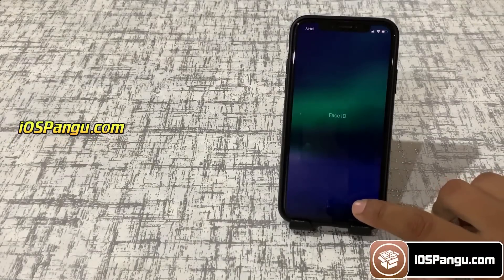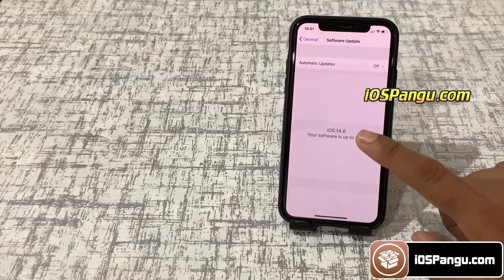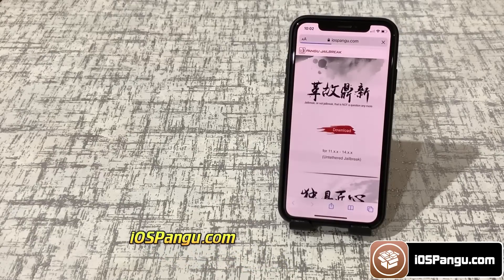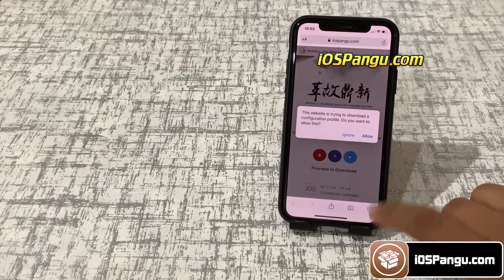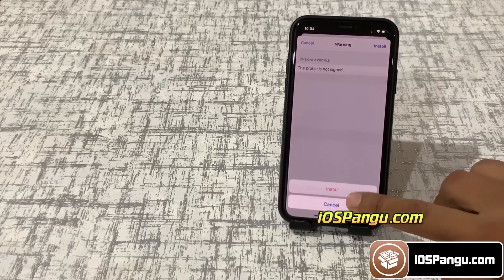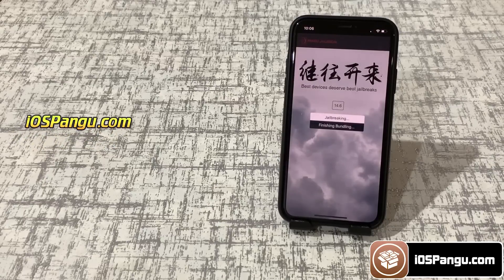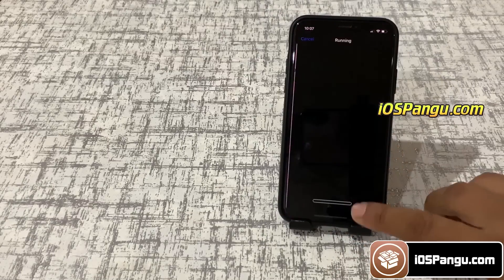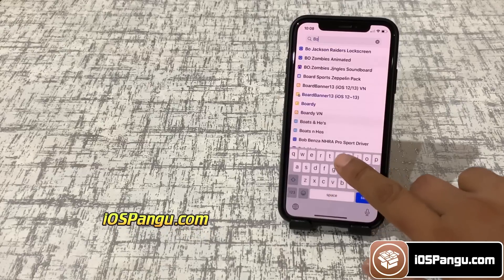iOS 14.6 Jailbreak 2021 [No Computer] ✅ How to Jailbreak iOS 14.6 Without Computer [Untethered]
✅ Link in Comments - iOS 14.6 Jailbreak official release by Pangu. Get Safe and Easy iOS 14.6 Jailbreak for any iDevice. This method works for all the iDevices running on iOS 7.x.x to 14.x.x; All the future variants to Jailbreak iOS 14.6 will be updated on Pangu official site.

Apple releases the official version of iOS and iPadOS 14.6 for all compatible devices:

You must be aware that Apple has released the official version of iOS 14.6 for all its compatible devices.

Just a few days after the last update, Apple released version 14.6 of iOS and iPadOS, the company's operating systems for their iPhones and iPads.

The update brings a few significant new features, being practically only bug fixes and performance enhancements. Among the highlights, this update fixes a bug where searching for files through the system or apps like Mail, Files, and Notes returned no results.

Also resolved was an issue where the Mail app did not show new incoming messages, and also a glitch where it did not cite the content of an original message when switching accounts.
Another issue fixed by the update was in the Messaging app, where photos, links, and other attached files did not appear correctly in the detail view. The bug that prevented the same app from downloading background images has also been fixed in this update.

If you want to use this latest updated version of your current Apple device, you need to use iOS 14.6 jailbreak. But BEWARE before using any iOS 14.6 jailbreak as there are many websites and apps offer fake Jailbreak iOS 14.6.

Now you must be wondering where you can get Jailbreak iOS 14.6. Well, we must say that you can use our site to get iOS 14.6 jailbreak.

Using our site for iOS 14.6 jailbreak is 100% Safe, Secure, and Easy!

Both iOS 14.6 and iPadOS 14.6 can now be downloaded for free by all iPhone or iPad owners via the upgrade option in the device's settings menu.

You need to update your device and want to stay updated with the latest version, use our Jailbreak iOS 14.6 now and enjoy all the latest features!

Using our site for Jailbreak iOS 14.6 was never that easy!